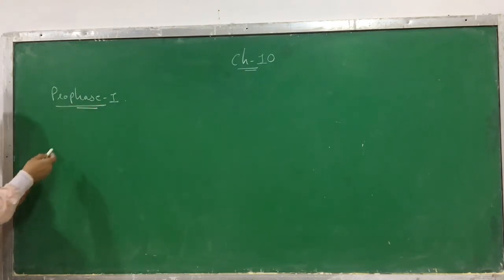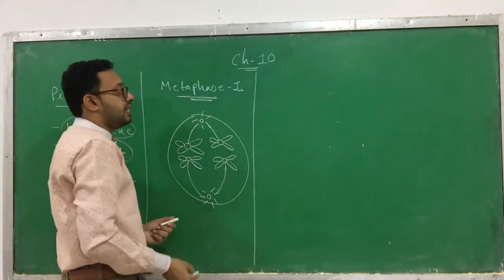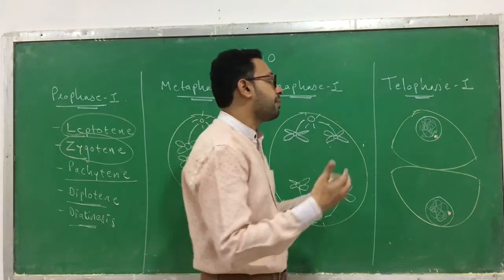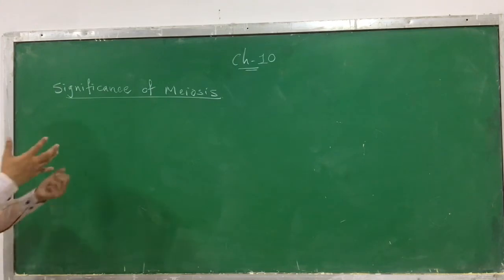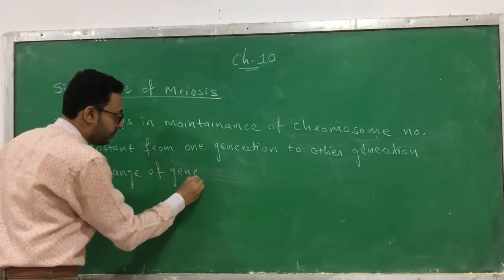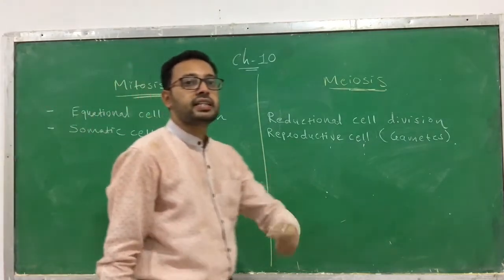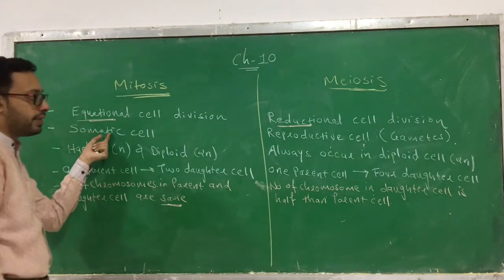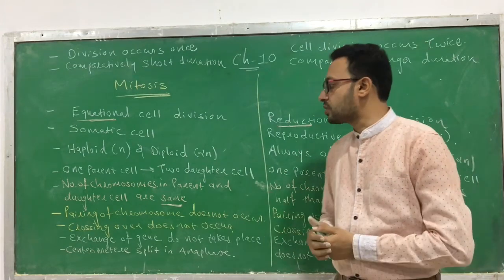Meiosis Part 2/STD 11/BIOLOGY/CHAPTER 10:CELL CYCLE & CELL DIVISION/SESSION 4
Phases of Meiosis
Difference between Mitosis & Meiosis